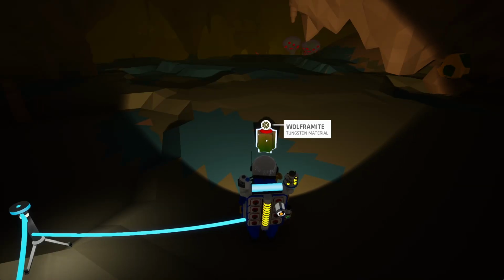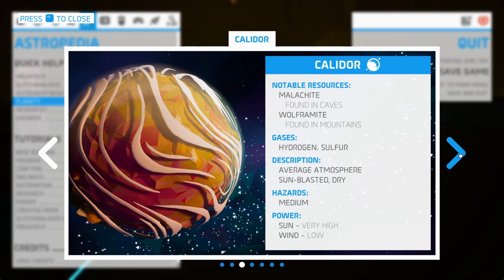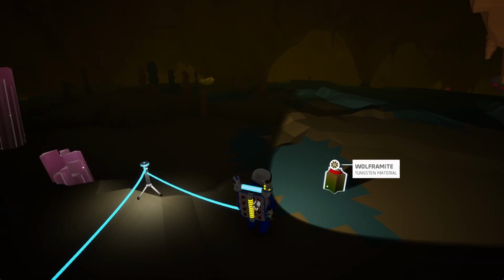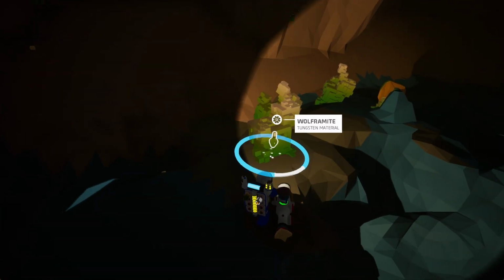ASTRONEER Tutorial | How to Get Wolframite Fast and Easy (Full Guide)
In this Astroneer tutorial, I show you how to get Wolframite fast and easy, a planet‑specific underground resource found mainly in deeper cave systems on certain worlds, giving you the essential planet resources needed for refining tungsten and unlocking a whole range of mid‑game crafting upgrades and machines.